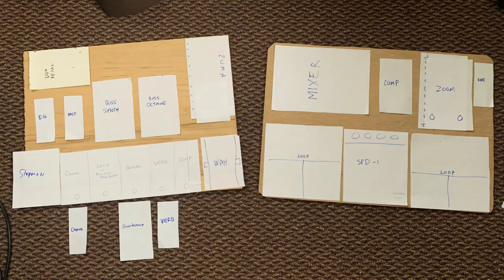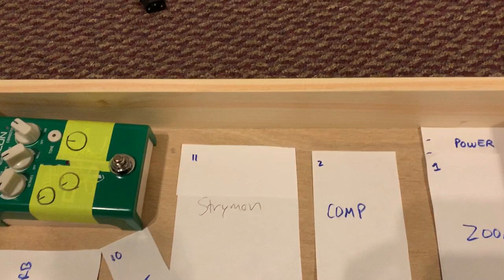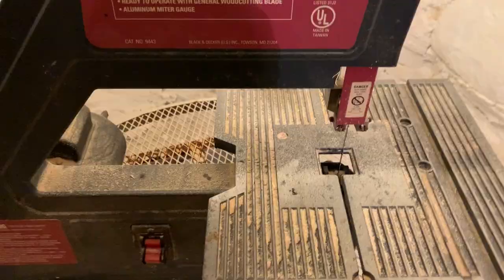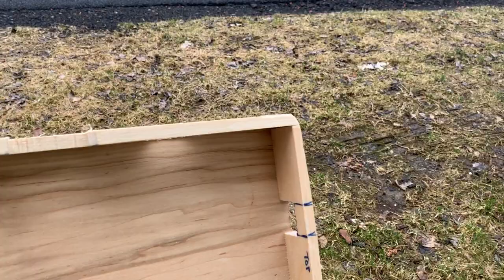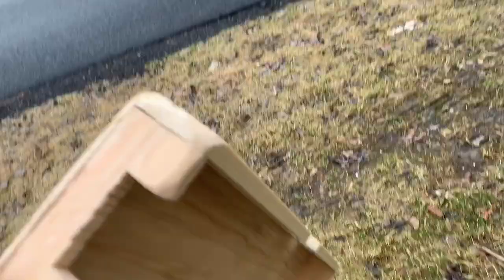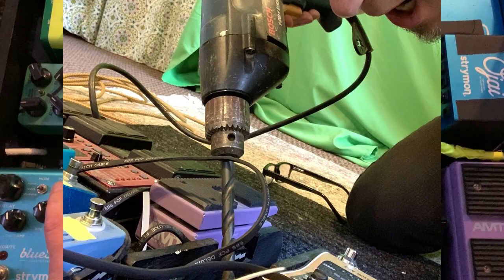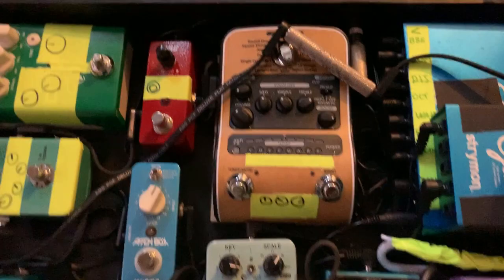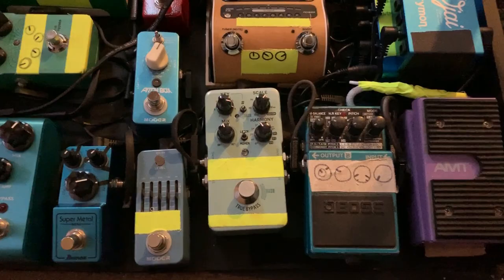Guitarmy of One - Building an acoustic guitar pedal board! w/Scott Helland - Effect Pedals Video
Watch Scott (Guitarmy of One, Frenchy and the Punk, Deep Wound, Outpatients) build his latest acoustic guitar board.
Delve deep into the making of his pedal board, from designing from the ground up - sawing, sanding and painting to pedal placement and even how the final board travels!
It’s the complete Pedal Board journey... Bon Voyage.

On Spotify, Apple Music, Batfrogs.com and more!